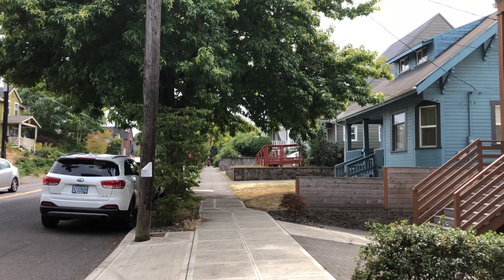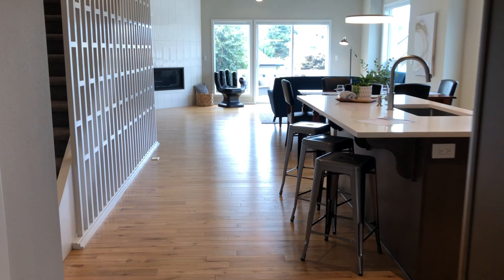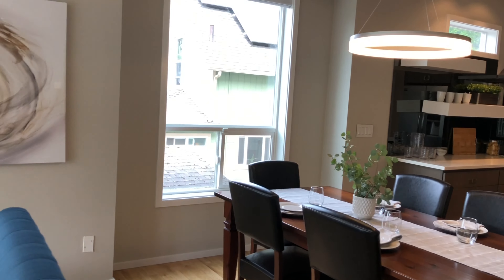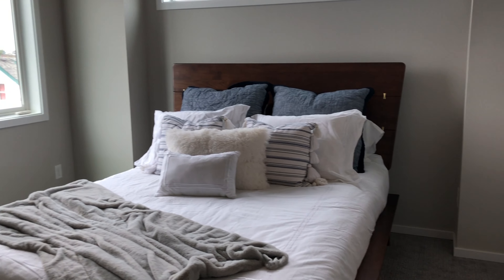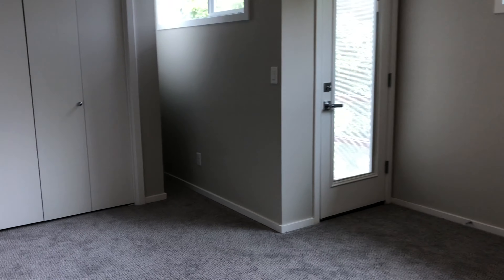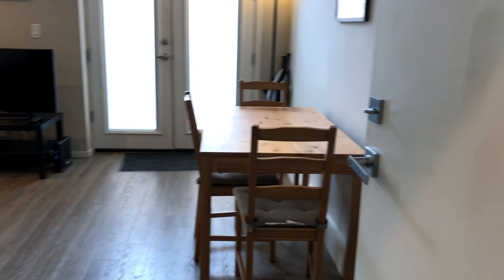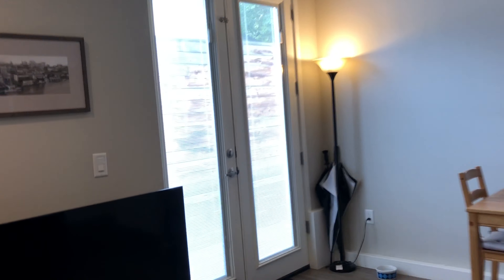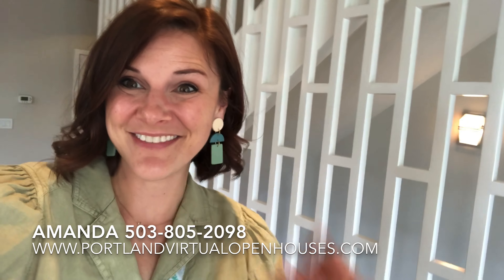5247 NE 15th Ave Portland Virtual Open House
5247 NE 15th Ave Portland, OR 97211
$699,000

Beautiful like new townhouse style condo blocks away from Alberta Street. This home features a guest suite on the lower level that is perfect for airbnb, guests or multi-generational living. It has high ceilings, lots of windows, high end finishes and an open floor plan. Nice outdoor space too including a deck and patio.All appliances are included. Close to local shops, restaurants, coffee shops and other businesses. Don't miss this great home!